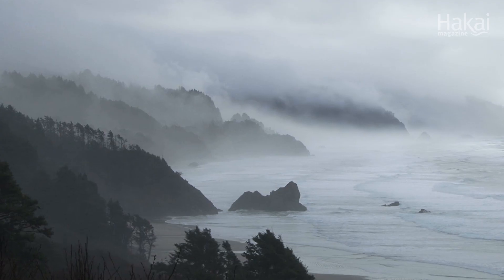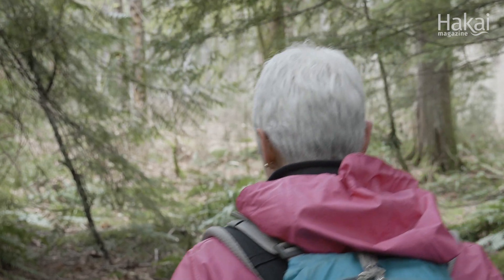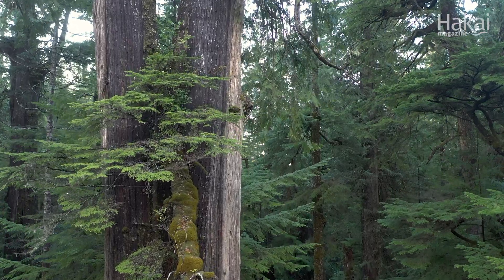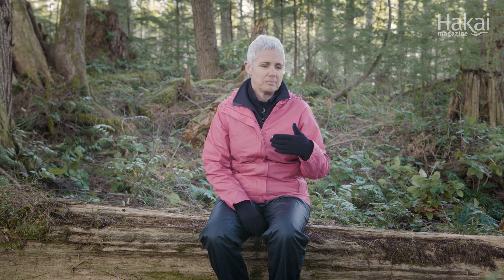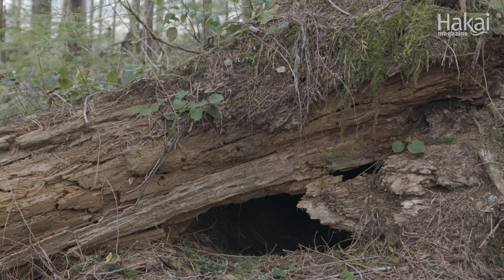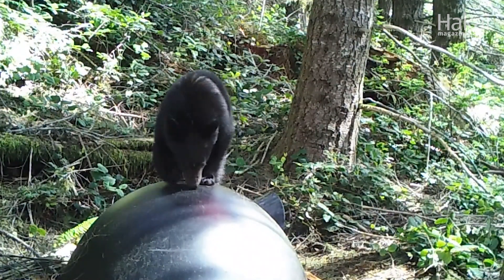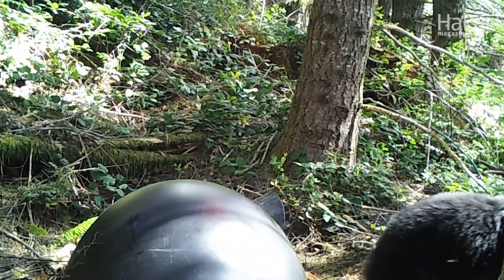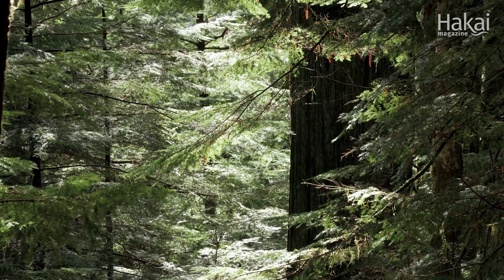A Bear’s Necessities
In the Pacific Northwest, black bears are experiencing a housing crisis—and biologist Helen Davis is anxiously monitoring the big-tree market.

Davis has studied bear denning on British Columbia’s Vancouver Island for 30 years, documenting over 150 dens—the vast majority of which involve large old growth trees. The hollow insides of these trees, and the cavities they create when they fall, are perfect den sites for coastal black bears looking to stay warm and dry. Female bears also give birth during hibernation; dens provide critical shelter to cubs during the first three months of their lives, when they are unable to survive outside. As more and more old growth is logged each year, Davis is nervous for the bears.

Aside from sheltering bears, old growth forests pump the air full of rich oxygen and store carbon better than young forests. They also house a plethora of species, some of which cannot thrive in other types of habitats, such as marbled murrelets and northern goshawks. The forests also hold immense cultural value to First Nations peoples, who for thousands of years have made use of cedar trees for everything from basket weaving to wood carving to textiles. And then, of course, old growth forests protect the land itself, as they are more equipped to withstand fires, flooding, and landslides than immature forests.

Yet old growth forests are also highly prized by the logging industry. To date, the vast majority of Vancouver Island’s old growth forest ecosystem has already been logged, and there are no regulations in Canada to protect bear den trees. Davis is not ready to leave bears out in the cold: using infrared cameras and camera traps, she’s learning everything possible about what bears need for a cozy hibernation so that she can create artificial den alternatives.

Bears, however, can be picky when it comes to their sleeping quarters, and enticing them to use artificial dens is no easy task. Will Davis overcome this Goldilocks Syndrome and manage to re-create a den that’s not too big or too small and that feels just right for the bears?

Producer/Director: Jemma Titheridge
Camera: Nick Quenville
Executive Producer: Louisa Gilbert
Associate Producer: Katrina Pyne
Sound: Matthew Gionet
Editor: Jemma Titheridge
Additional Footage: Jeremy Mathieu, TJ Watt, Robin Munshaw, Hakai Institute, Commons BC, NOAA
Narration: Jemma Titheridge
Produced by Wild Bus Films